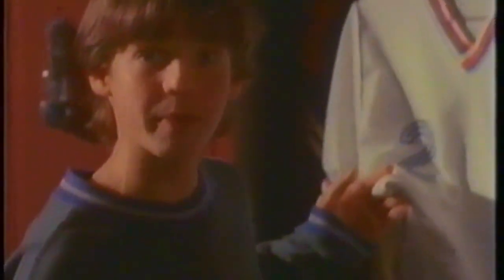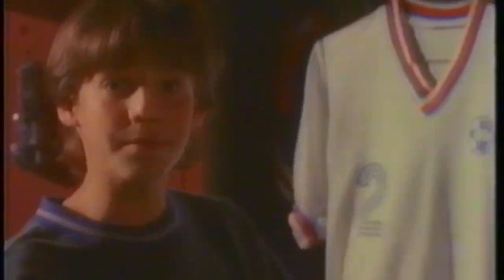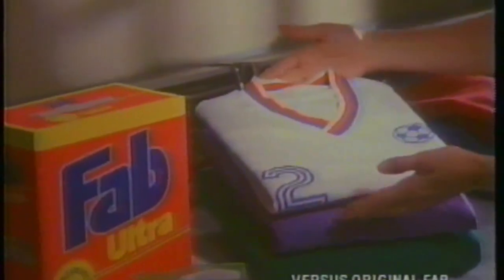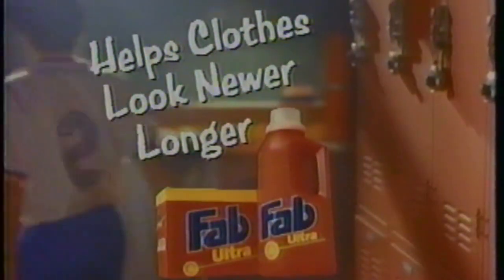Fab Ultra Detergent 1990s Commercial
So Bogus!